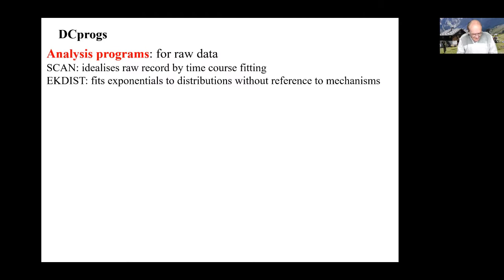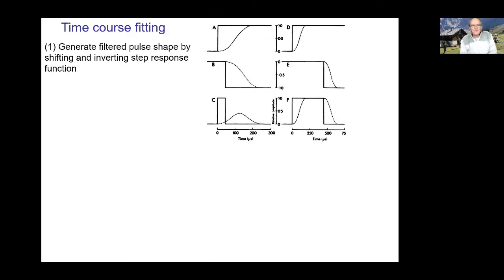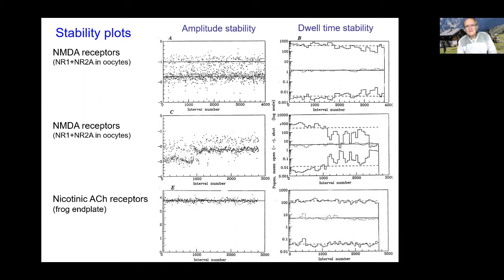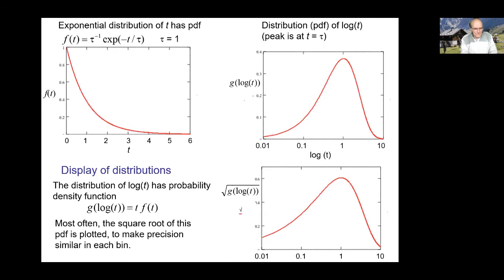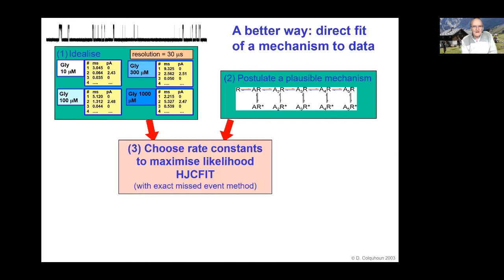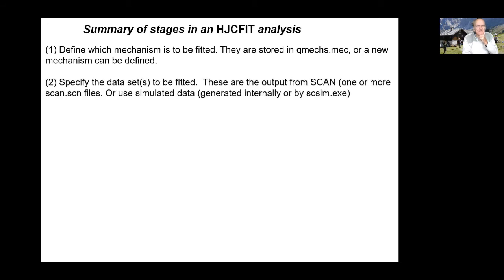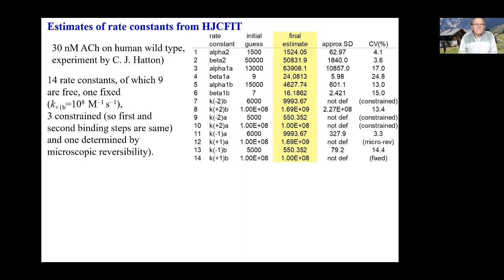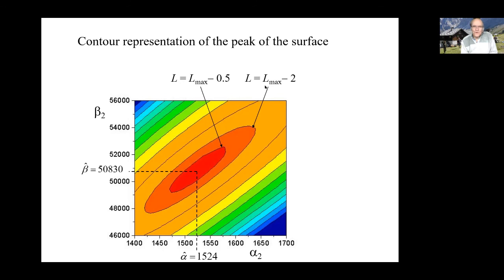How to analyze experimental data before fitting mechanisms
This is talk 10 from the UCL summer school:  Analysis and interpretation of single ion channel records and macroscopic currents using matrix methods.
Click 'SHOW MORE' for links to references.

The main reference is:
Colquhoun, D., & Sigworth, F. J. (1995). Fitting and statistical analysis of single-channel records. In B. Sakmann & E. Neher (Eds.), Single Channel Recording (pp. 483-587). New York: Plenum Press.

Analysis of simulated experiments to test the HJCfit fitting method
Colquhoun, D., Hatton, C. J., & Hawkes, A. G. (2003). The quality of maximum likelihood estimates of ion channel rate constants. J Physiol. (Lond. ), 547(Pt 3), 699-728.